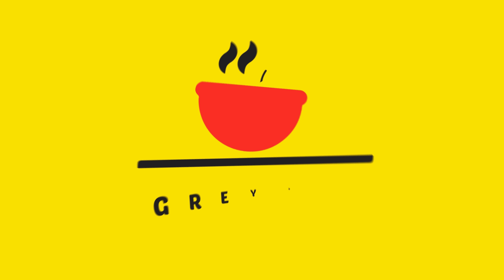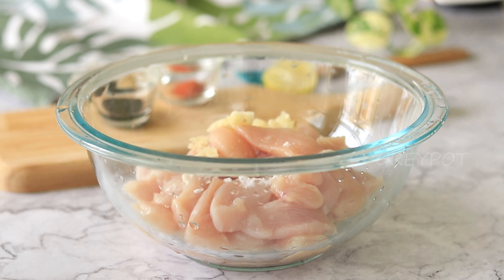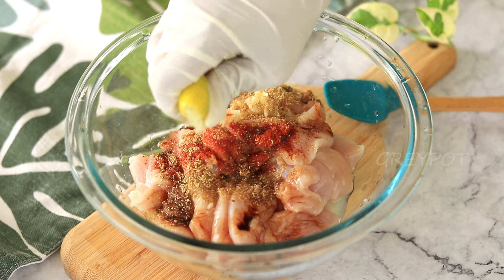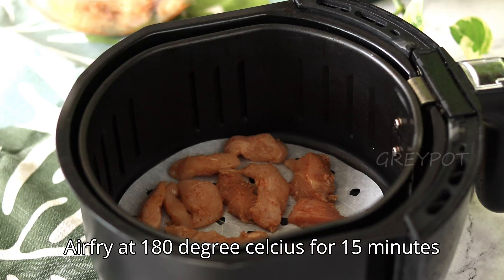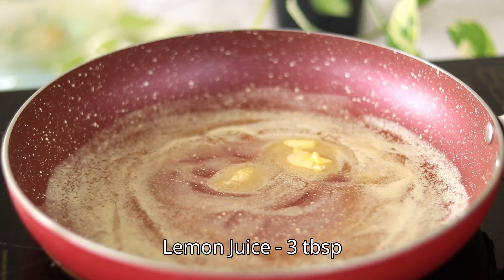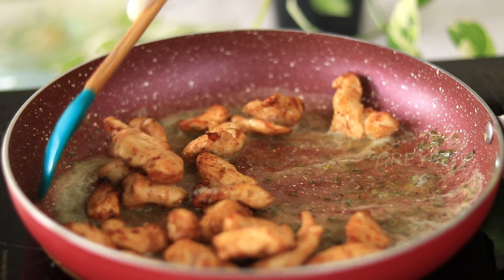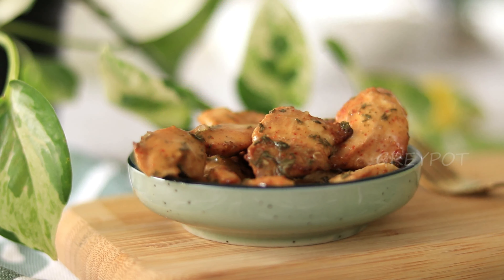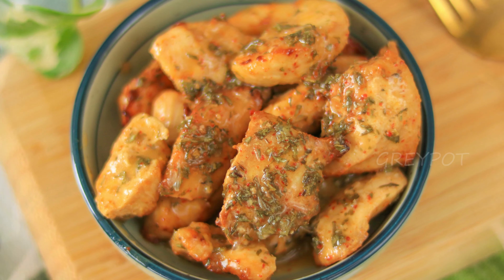Best Lemon Butter Sauce Chicken | Chicken Starter Recipe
Tangy and Delicious: Lemon Butter Sauce Chicken Recipe

Introduction:
If you're craving a meal that's bursting with flavor and incredibly satisfying, look no further than this mouthwatering Lemon Butter Sauce Chicken recipe. The combination of zesty lemon and rich butter creates a delightful sauce that perfectly complements tender chicken. This recipe is quick and easy to make, making it an ideal choice for both weeknight dinners and special occasions. Prepare to tantalize your taste buds with this delectable dish!

Ingredients:

4 boneless, skinless chicken breasts
1 tsp red chilly powder
1 tsp garam masala
Salt to taste
4 tablespoons unsalted butter
4 cloves garlic, minced
Juice of 2 lemons
2 tablespoons fresh parsley, chopped
Instructions:

Prepare the chicken breasts:

Place the chicken breasts between two sheets of plastic wrap and gently pound them to an even thickness, about ½ inch.
Season the chicken with salt and other spices.

Sauté the chicken:

Add the chicken pieces to the airfryer and cook for about 15 minutes on each side until they are golden brown and cooked through.
Remove the chicken and set it aside on a plate.
Prepare the lemon butter sauce:

In a skillet, melt the butter over medium heat.
Add the minced garlic and cook for about 1 minute until fragrant.
Pour in the lemon juice, and lemon zest. Stir well to combine.
Bring the sauce to a simmer and cook for about 2-3 minutes until it slightly thickens.
Stir in the chopped parsley and season with salt and pepper to taste.
Serve the chicken:

Return the cooked chicken to the skillet, coating them with the lemon butter sauce.
Cook for an additional 1-2 minutes, allowing the chicken to absorb the flavors of the sauce.
Spoon the sauce over the chicken and garnish with additional parsley if desired.

Transfer the chicken breasts to serving plates and drizzle them with any remaining lemon butter sauce.
Serve alongside your favorite side dishes, such as steamed vegetables, roasted potatoes, or a fresh green salad.
Squeeze a little extra lemon juice over the chicken for an added burst of flavor, if desired.